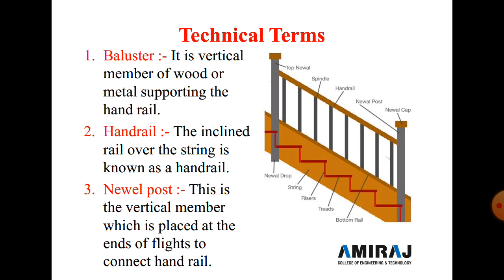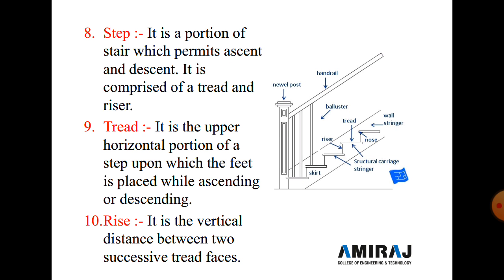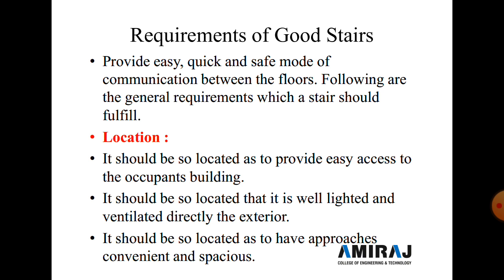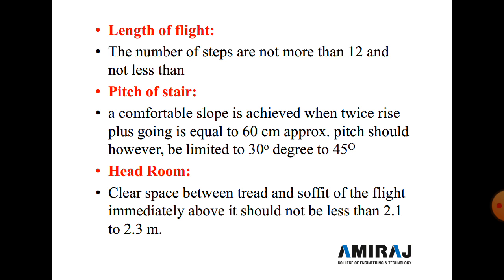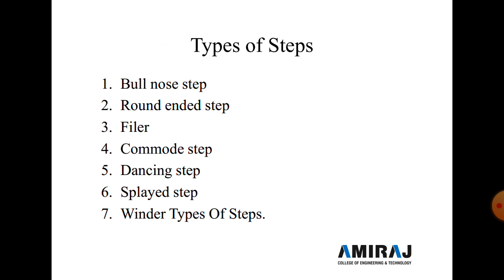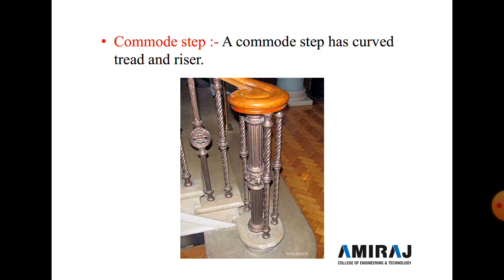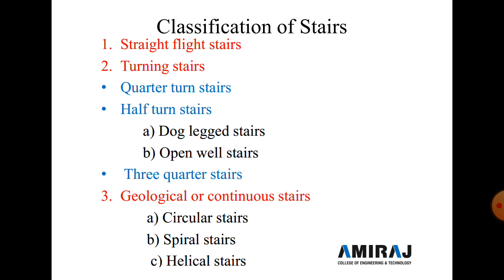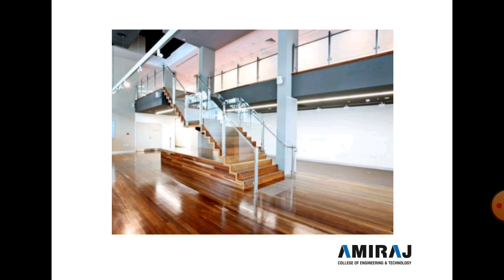3130607| Building Const. & Tech.| Module 4| Building Component | Lec- 3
3130607| Building Const. & Tech.| Module 4| Building Component | Lec- 3| Stair & Stair cases